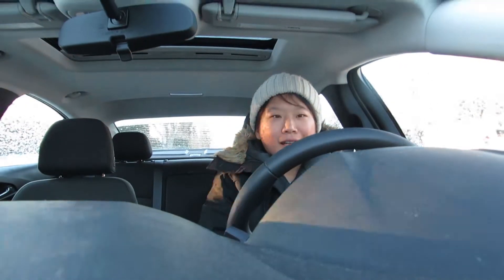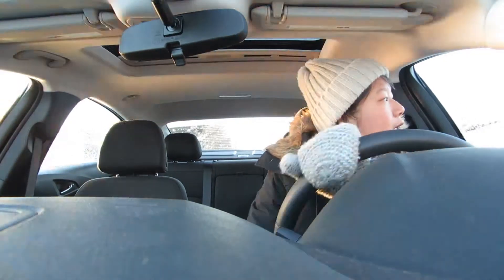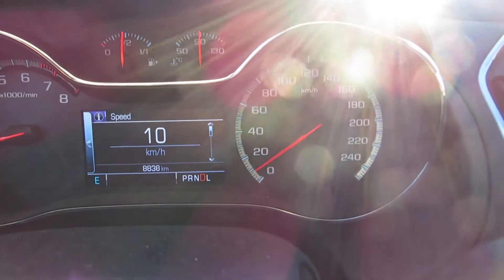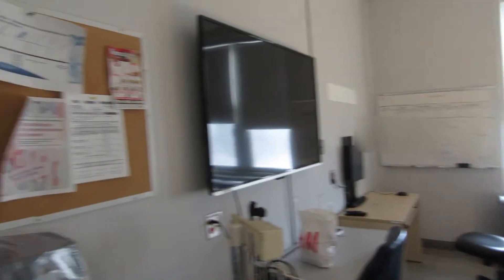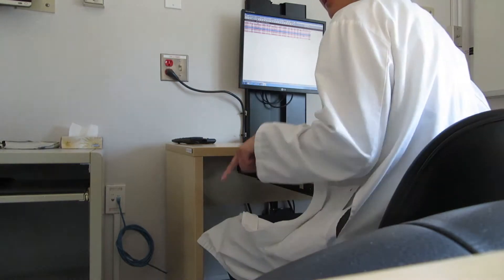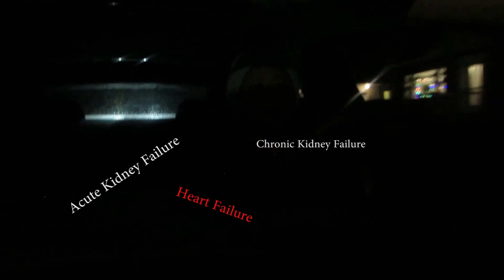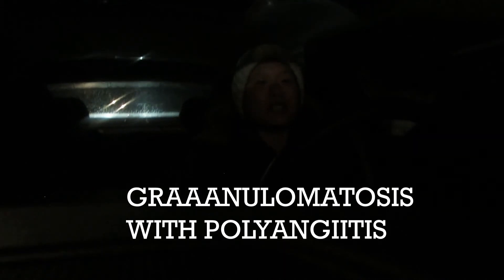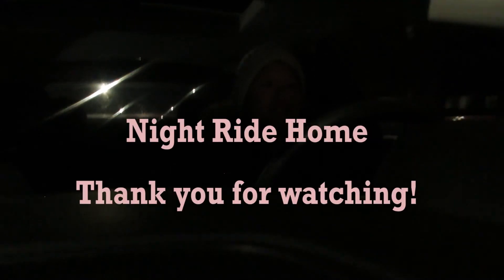Day in the Life of a 3rd Year Medical Student (Clerkship)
This is what a typical day looks like at the hospital for a clerkship student (3rd year medical student) in Canada.

A clerk student is a medical student who is doing rotations in different departments such as surgery, medicine, pediatrics, OBGYN, etc full time. Instead of being in the classrooms, we learn by seeing real patients at the hospitals in different disciplines.

This video shows the typical day in internal medicine rotation, which is a clinical teaching unit here in my home school. It means we do not focus on the number of patients we see a day, but on the training of doing better history taking, physical exams, and clinical reasoning. For that reason, it might look a little boring on film because we spend a lot of time learning about the patients, their illnesses, writing complete notes, doing teachings, revisions, and group discussions, all of which was difficult to be caught on video because of confidentiality.

I hope this video still gave you a little taste of a typical day is like. I also strictly filmed my hospital day (and it was a long day), so it also might look like I don't have a life, which is more or less debatable xD. ENJOY :)